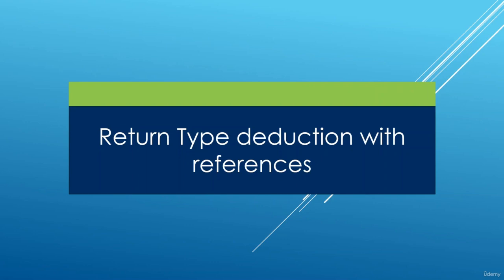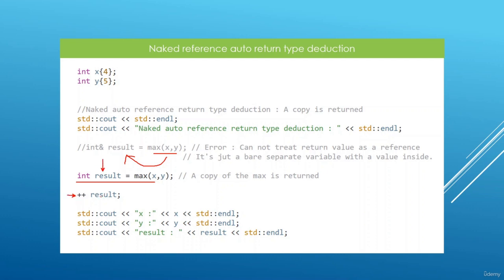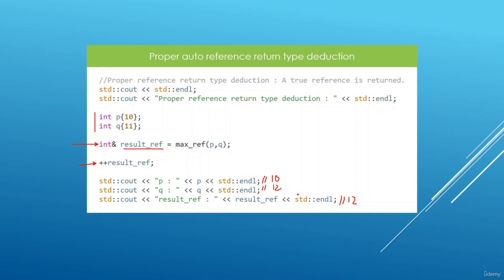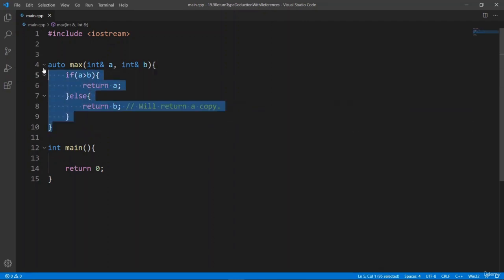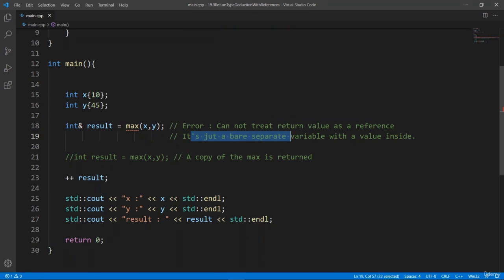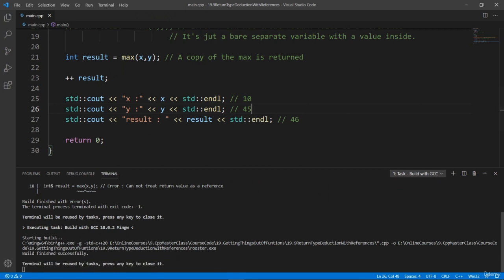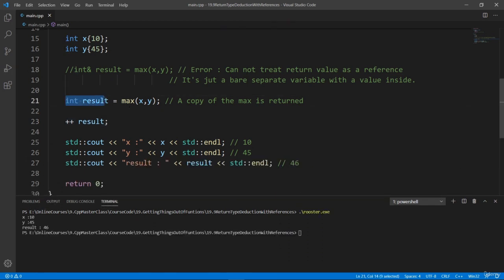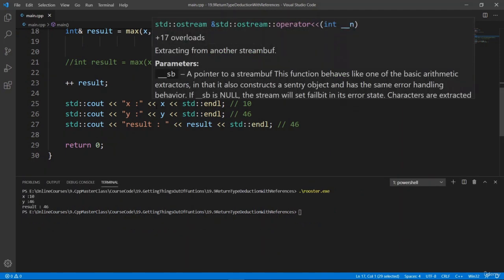012 Return type deduction with references